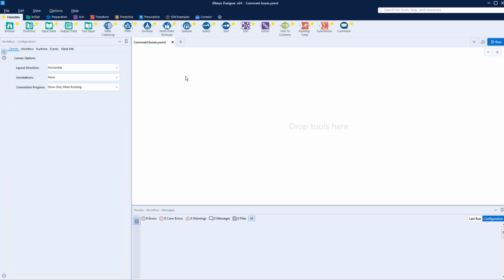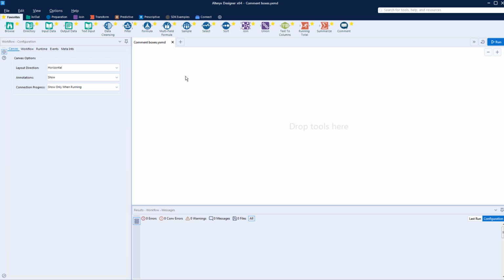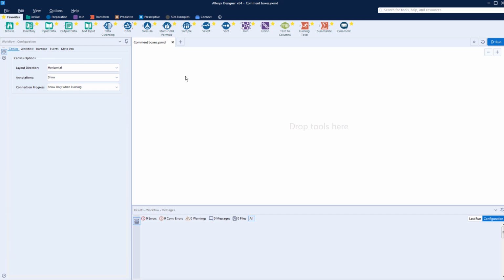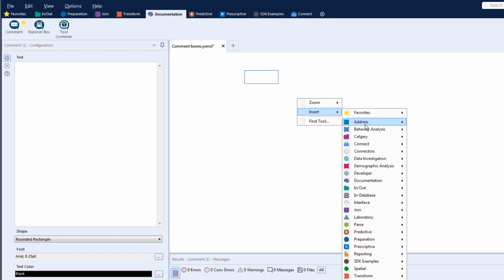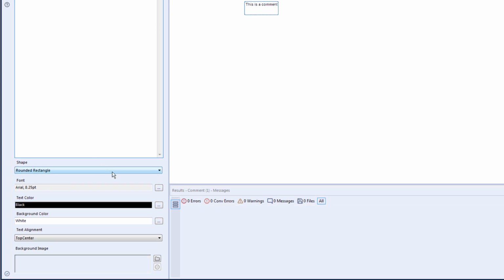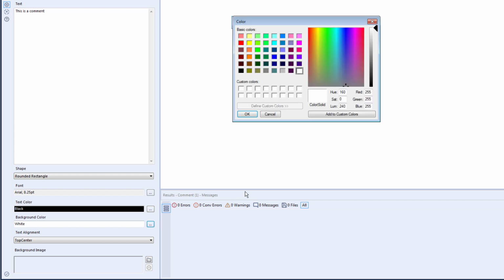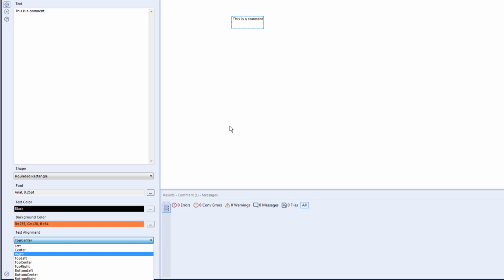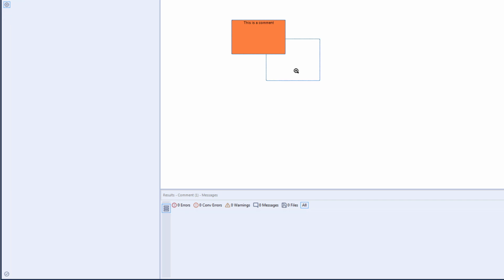Alteryx Day 31 - Comment Tool Tutorial | Document & Organise Your Workflows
💬 Comment Tool Tutorial | Document & Organise Your Workflows

In this lesson, we’ll learn how to use the Comment tool in Alteryx Designer to add notes, labels, and context to your workflows. You’ll discover how to create comment boxes, customise formatting, and keep your workflows clear and easy to understand.

✅ What you’ll learn in this video:
How to add and configure comment boxes
Customising text, colours, and box formatting
Using comments to document workflows
Organising large workflows with labelled sections

By the end of this tutorial, you’ll know how to confidently use the Comment tool to make your workflows more professional, structured, and easy to share with others.

🔎 Perfect for:
Beginners learning Alteryx Designer
Analysts working on collaborative workflows